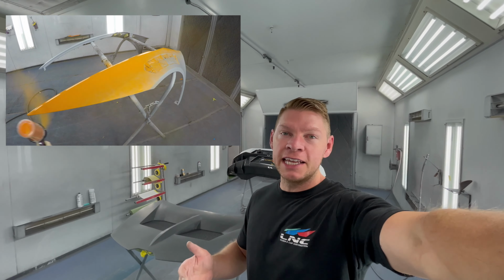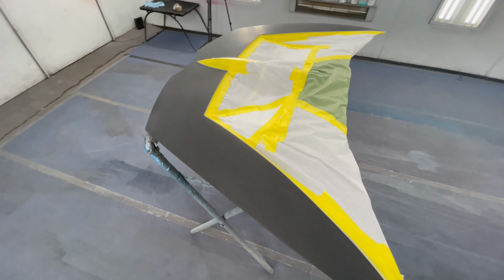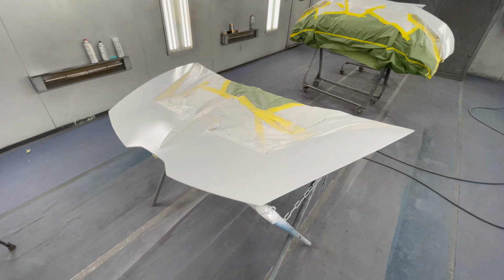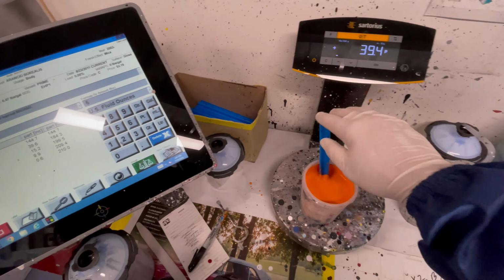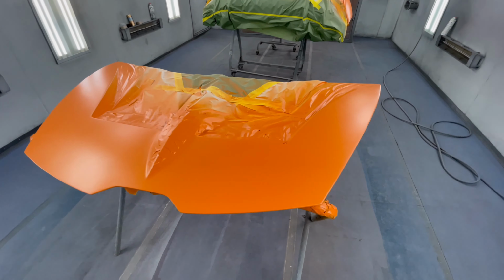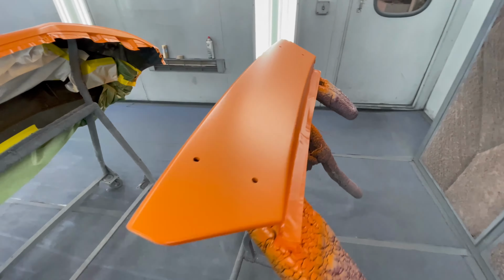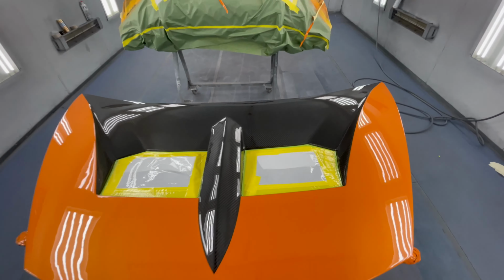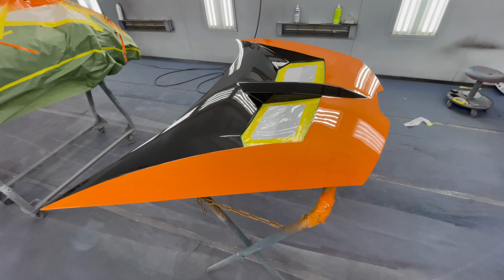Painting Lamborghini Huracan - Custom Painted Hood and Rear bumper Arancio Borealis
Masking and Painting Lamborghini hood and Bumper

Visit paid Links below to check out the Sagola Spray guns!
Sagola 4600 Digital
Sagola 4600